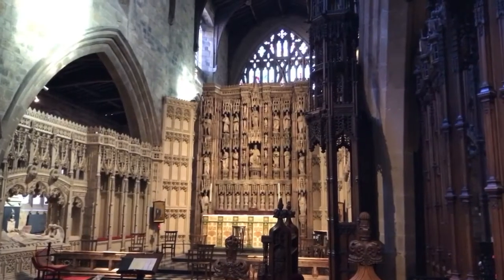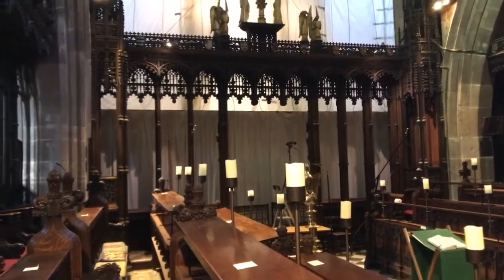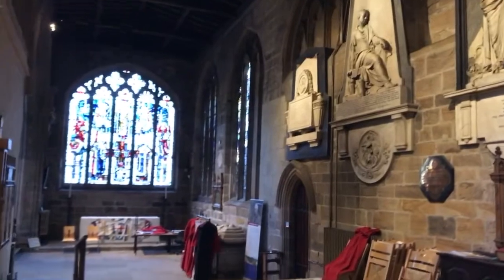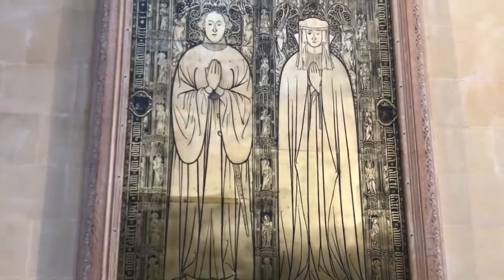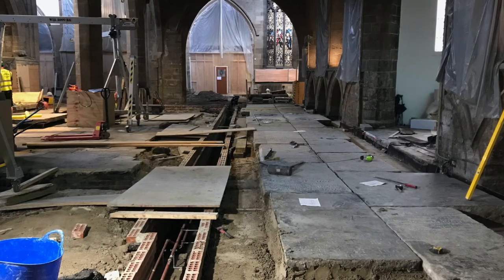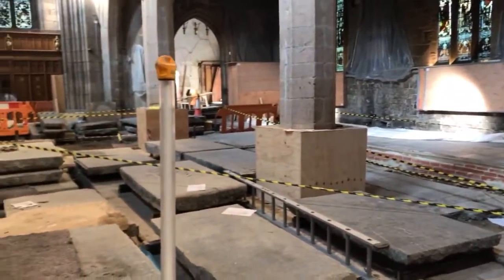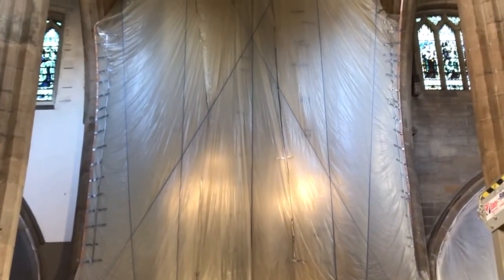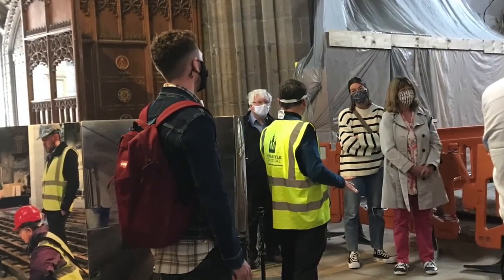A peek inside Newcastle Cathedral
It’s now almost eight months since we’ve been able to regularly welcome anyone into the Cathedral. Project Manager, Lindy Gilliland, made a short film for a number of organisations interested in finding out more about the magnificent Quire and the Nave’s disarray during the capital works. We thought you might like to take a peek inside too whilst the Cathedral prepares for re-opening the Quire and East Chapels later this year.